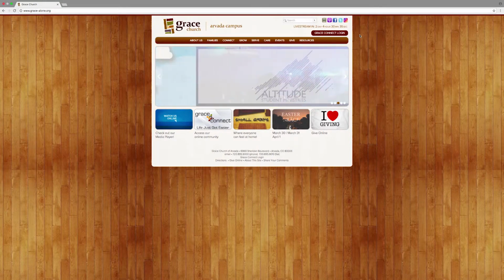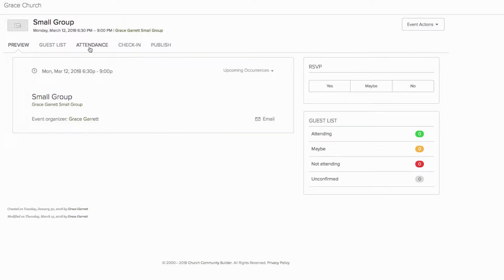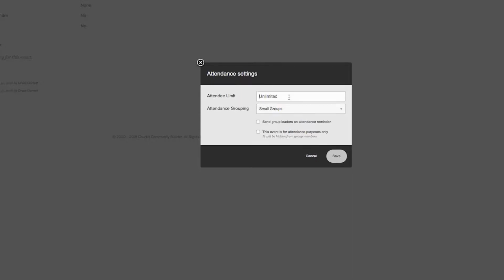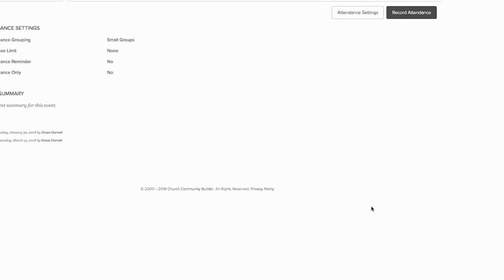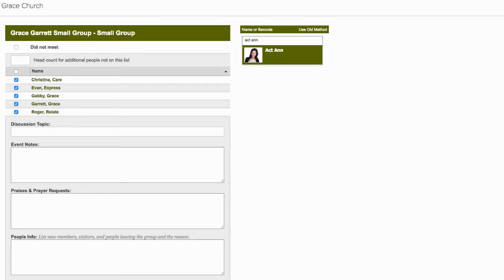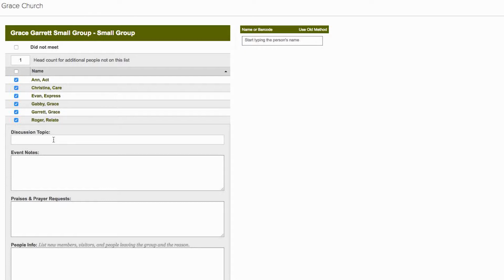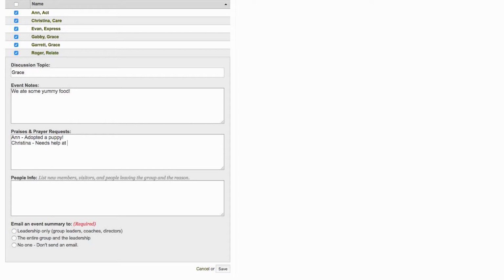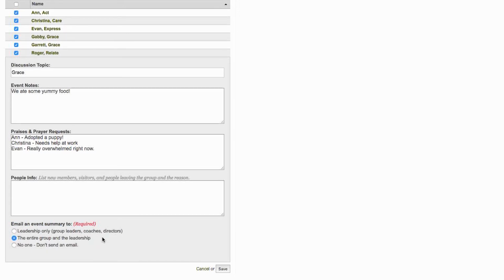Episode 17 - Managing a Group: Taking Attendance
This tutorial is for group leaders or co-leaders. This tutorial will teach you how to take attendance and add prayer requests for your group on Grace Connect. Please note: you must have a calendar event created in your group in order to take attendance or prayer requests. If you need help creating an event, please watch Episode 16 on calendar events before watching this video.